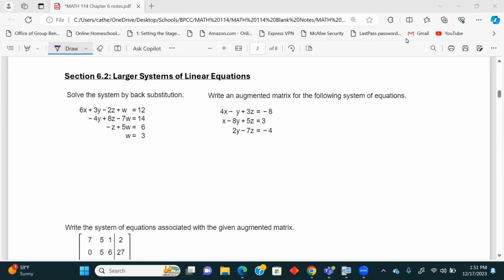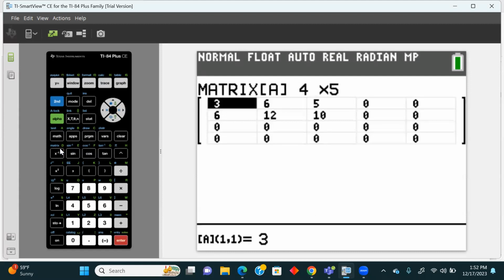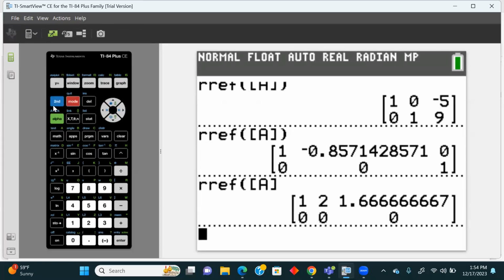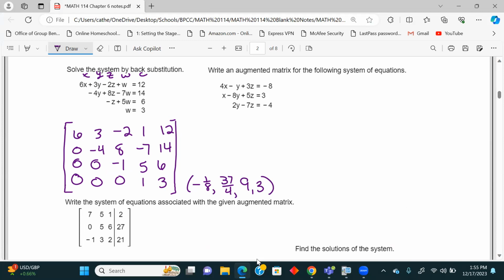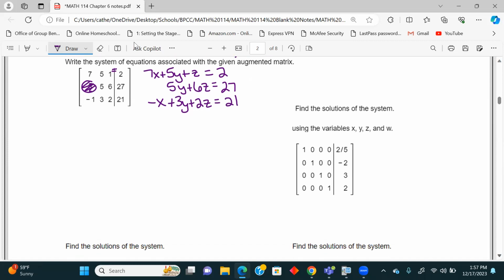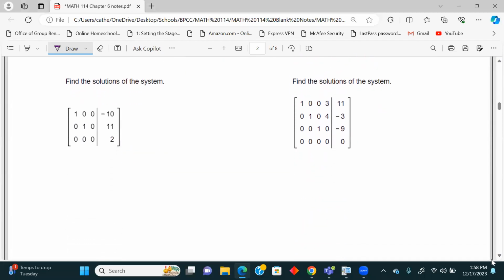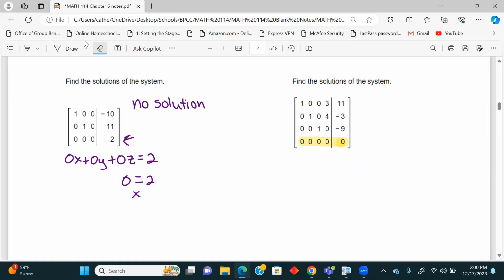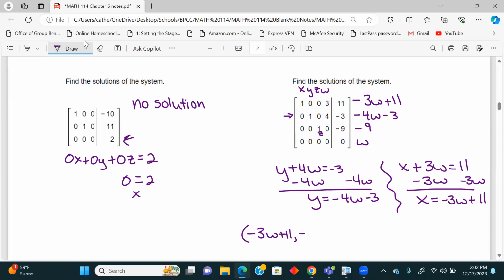MATH 114 6.2 Larger Systems of Linear Equations